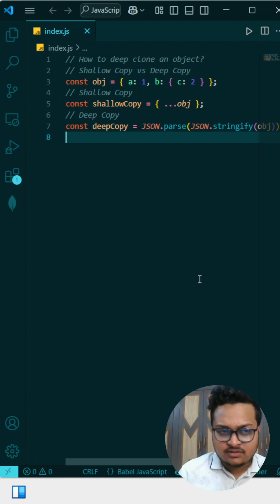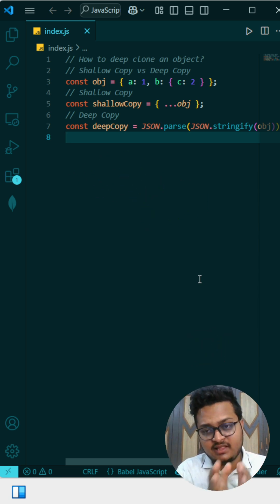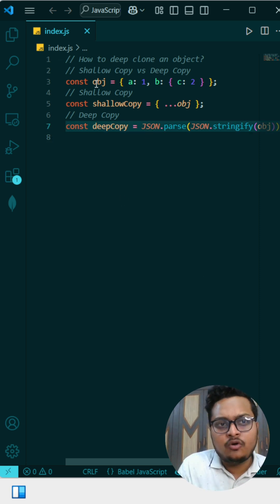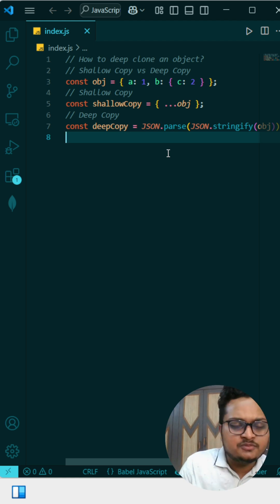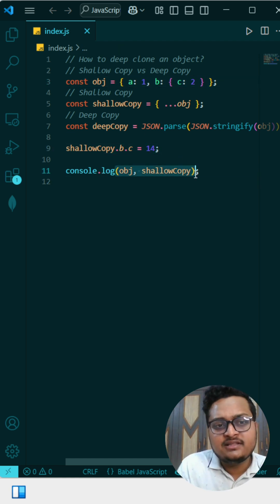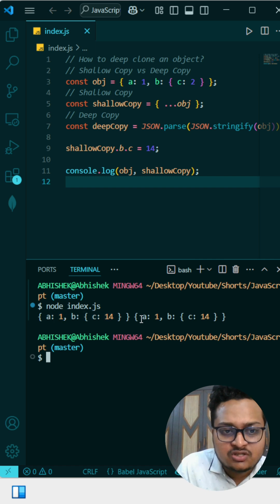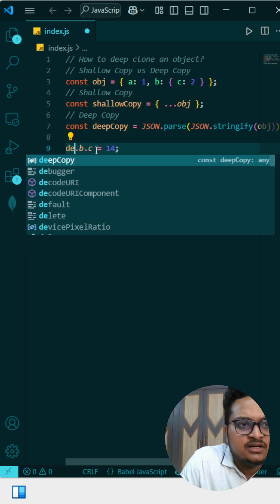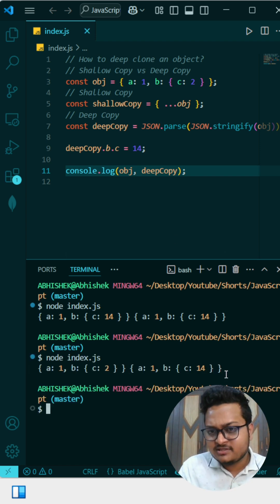Shallow vs Deep Copy | JavaScript Interview Questions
Are you preparing for a JavaScript or frontend interview?

In this short video, understand the key difference between shallow copy and deep copy in JavaScript with clear examples.

This concept is frequently asked in coding interviews, so make sure you get it right. Perfect for beginners to advanced developers brushing up their interview prep.